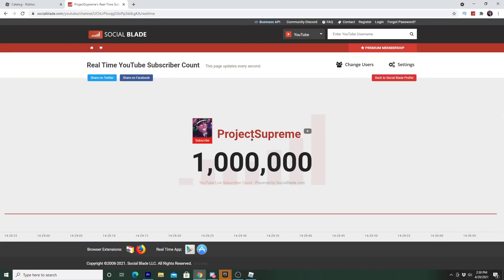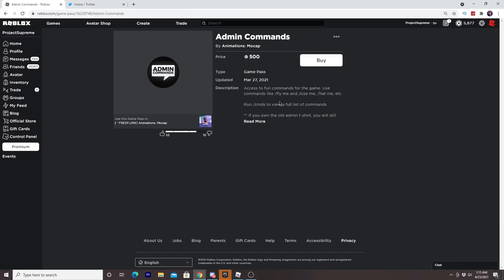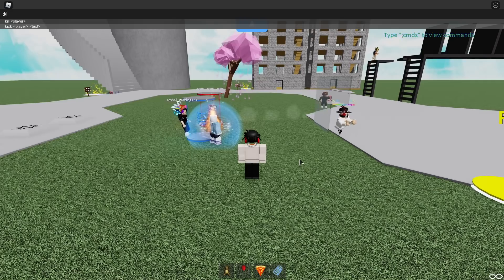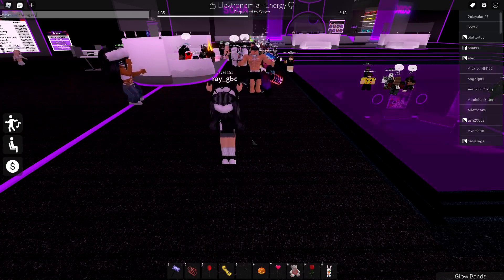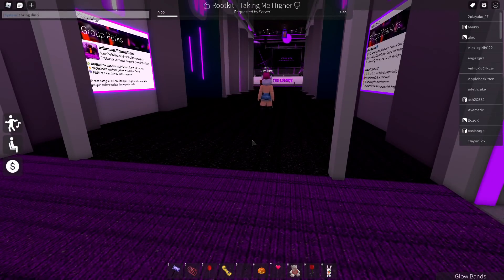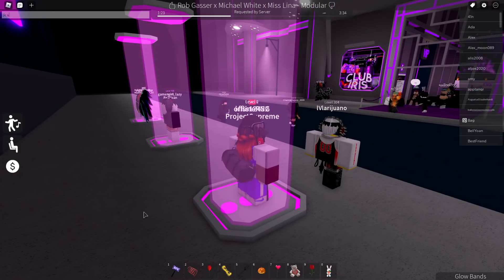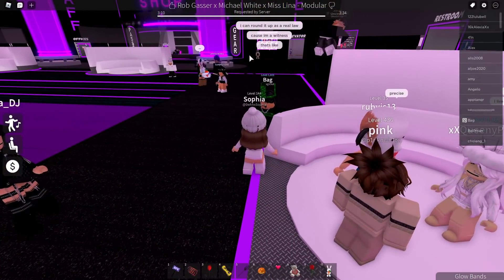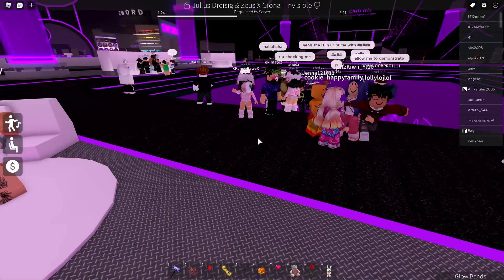Using Roblox Admin to TROLL ROBLOX ODERS